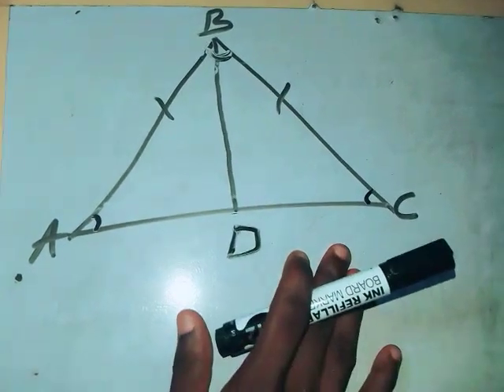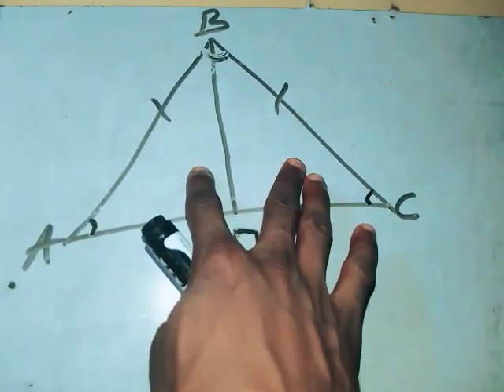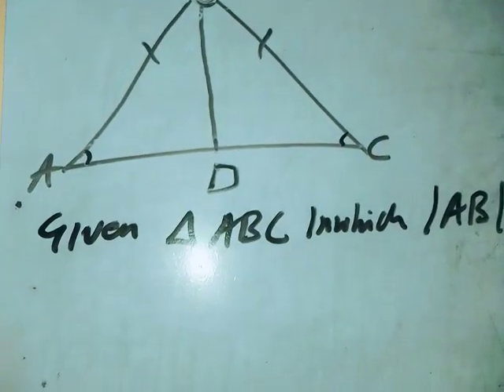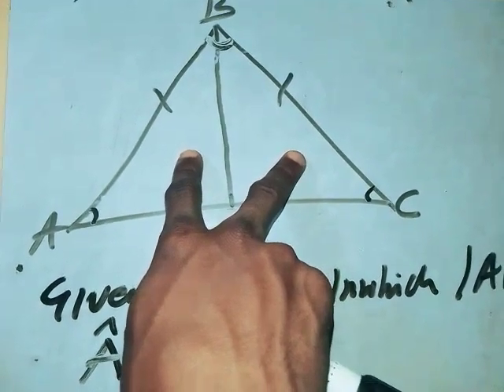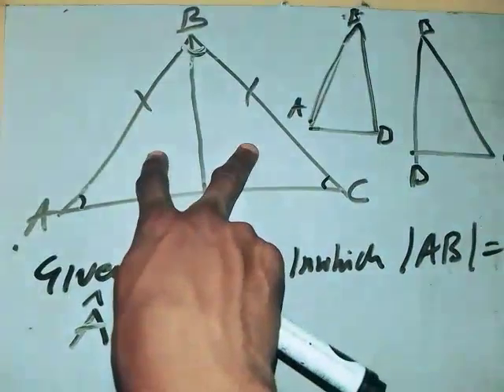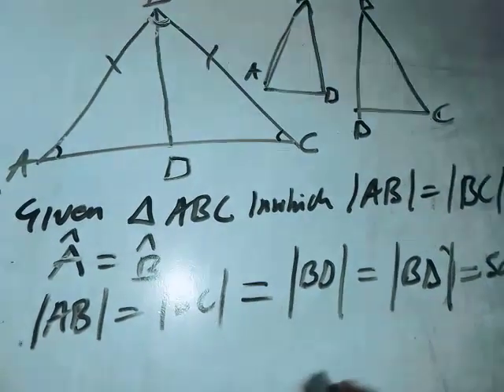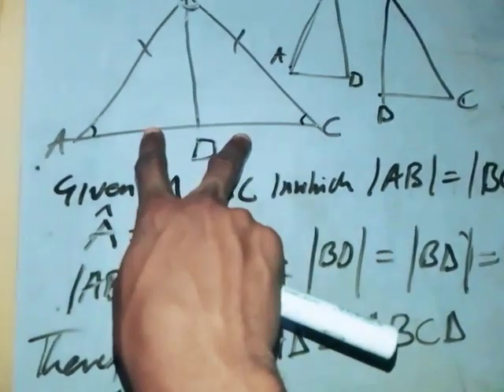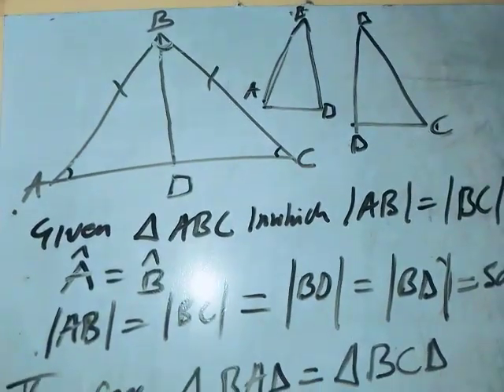Full Explanation on Base angle of an isosceles triangle are equal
Base angle of isosceles triangle are equal